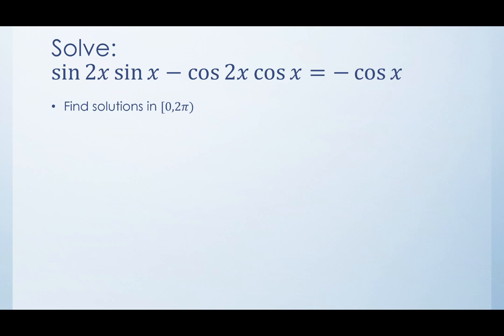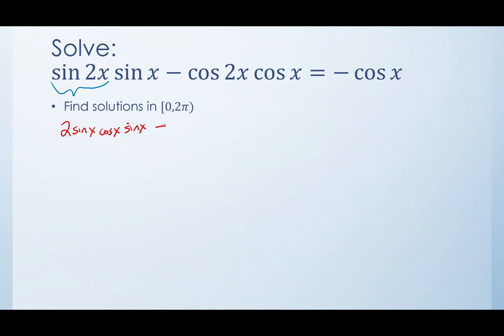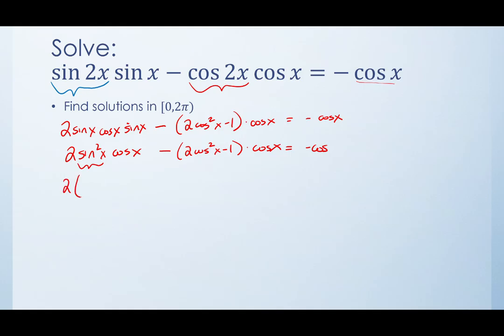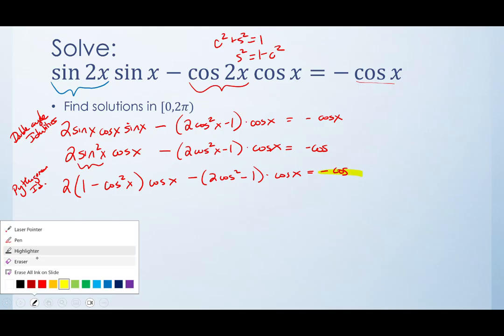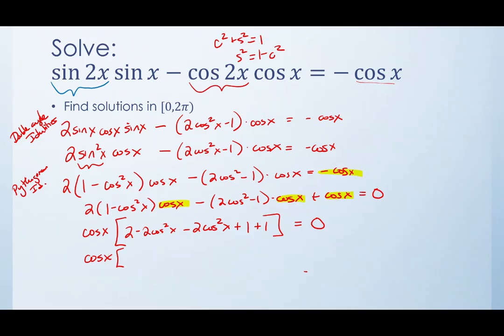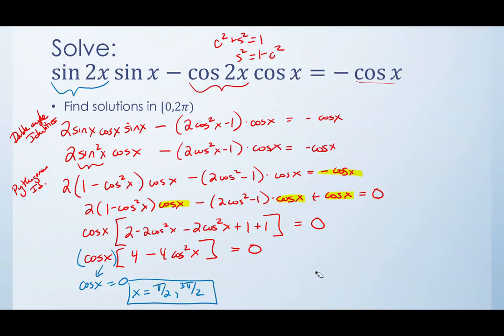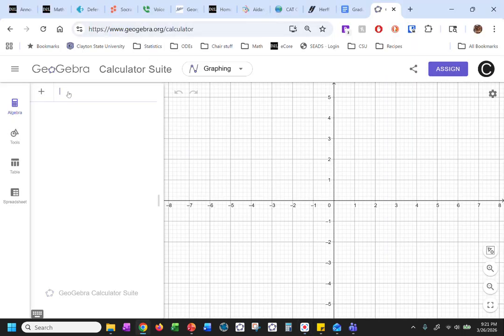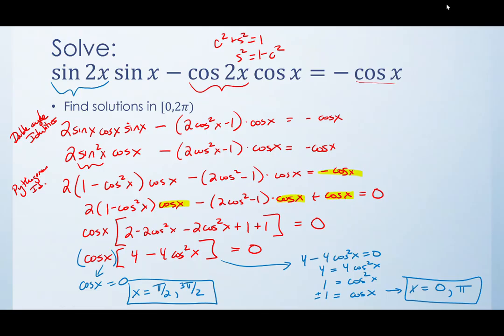Chapter 9.5 Solving Trigonometric Equations: Double Angle Example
Aligned with OpenStax Algebra and Trigonometry 2nd edition, Chapter 9.5 Solving Trigonometric Equations